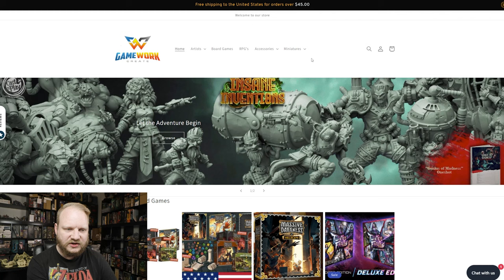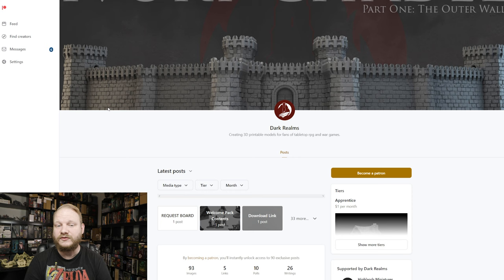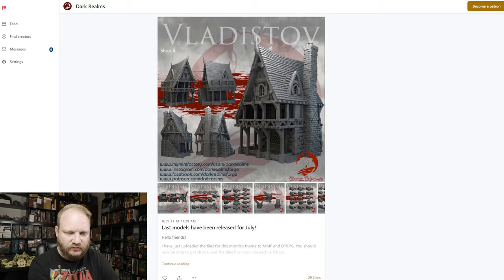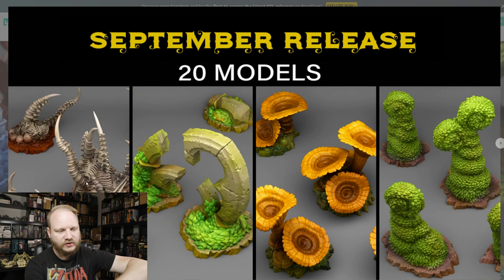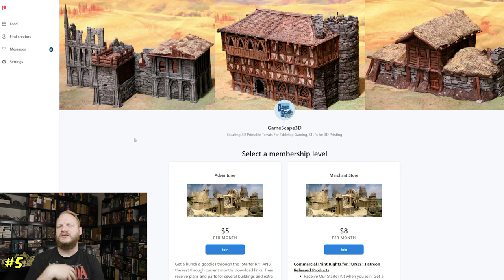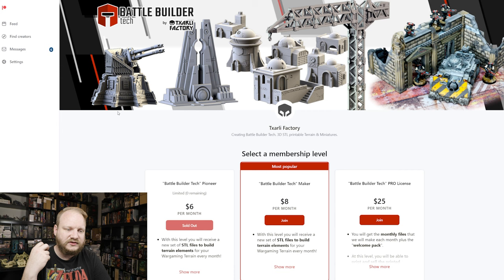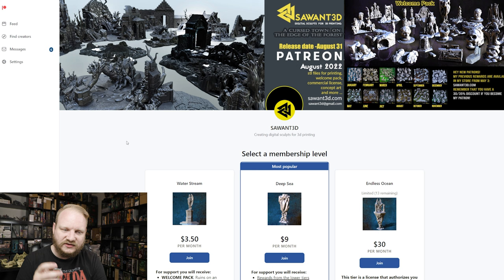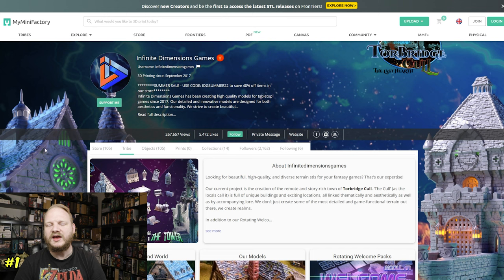Top 10 Monthly Terrain STLs!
Get my shirt and save 10% on *everything* from Into The AM

0:00 Intro
GameWorkCreate 0:33
Setup 1:32
10 1:56
9 3:23
8 4:31
7 5:30
6 6:36
5 7:57
4 8:43
3 10:06
2 11:42
1 12:47
Closing thoughts 14:35